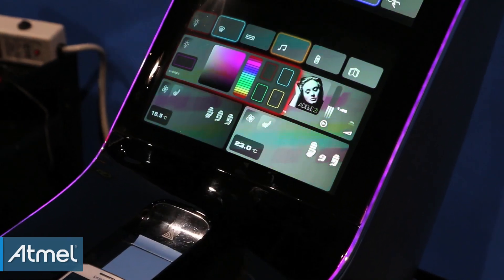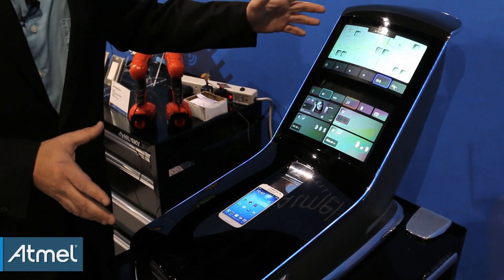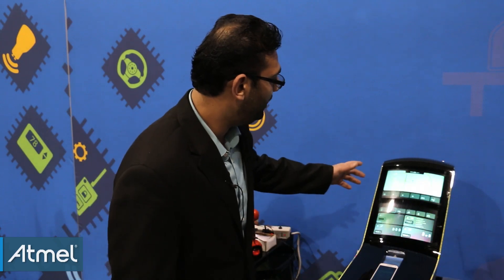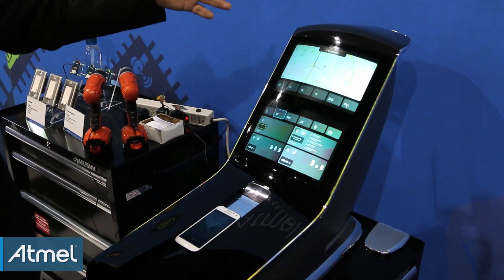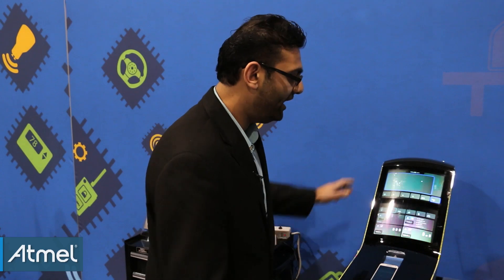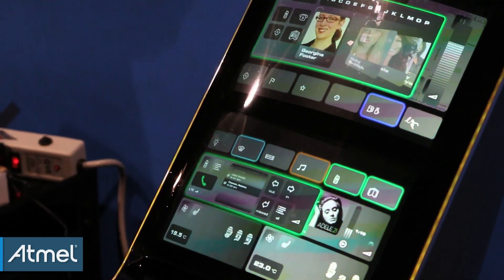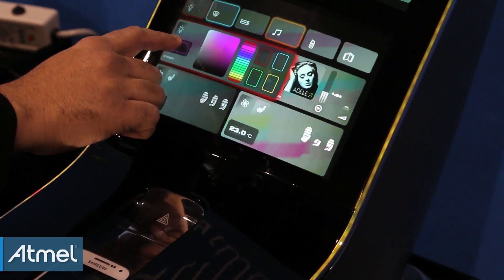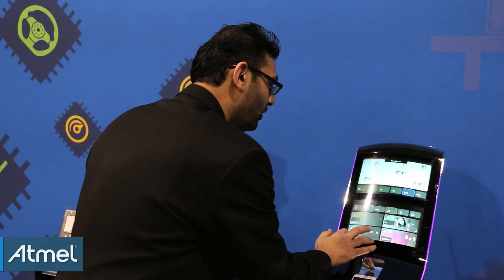CES 2014: AvantCar Centerstack Demo (Long Version)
Atmel debuted its AvantCar concept at CES 2014 in Las Vegas. The fully functional console features two large curved touchscreen displays -- without mechanical buttons. Instead, the touchscreens integrate capacitive touch buttons and sliders, allowing users to navigate general applications typically found within an automotive center console. This includes global navigation system (GPS), car thermostat, audio controls for a radio or media player, seat controls and more. AvantCar also allows drivers to personalize their in-vehicle environment using advanced touch capabilities and LIN connectivity system to control ambient lighting.